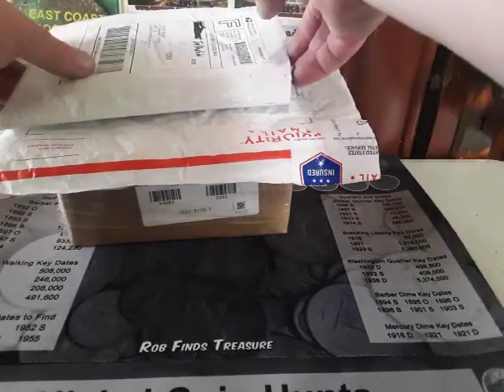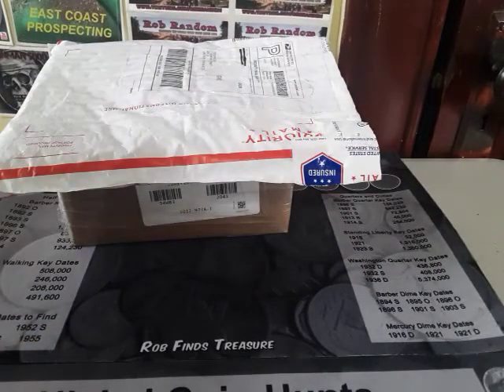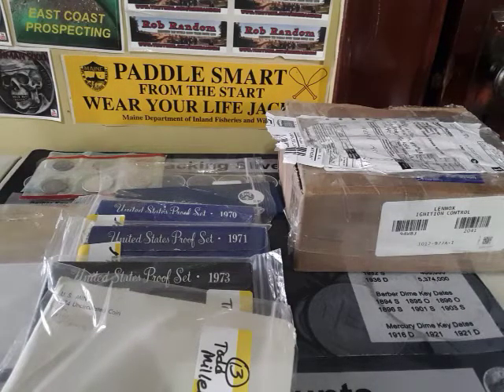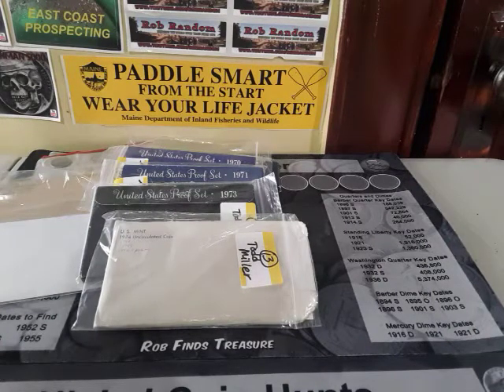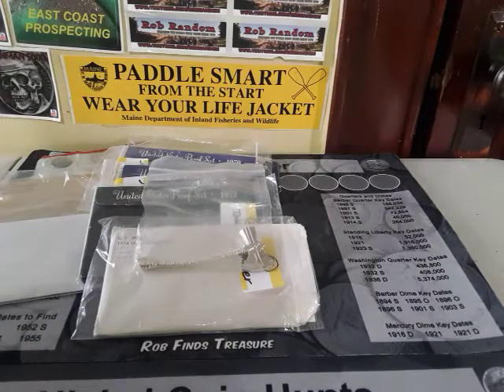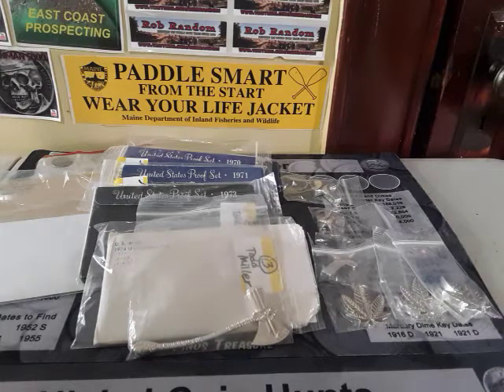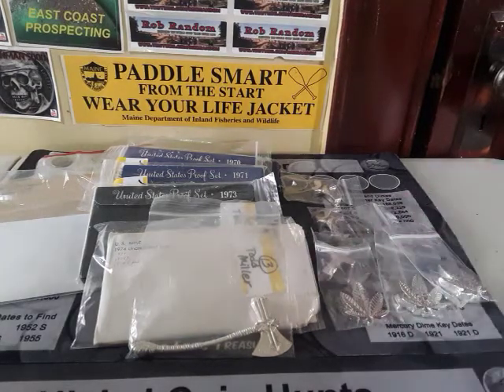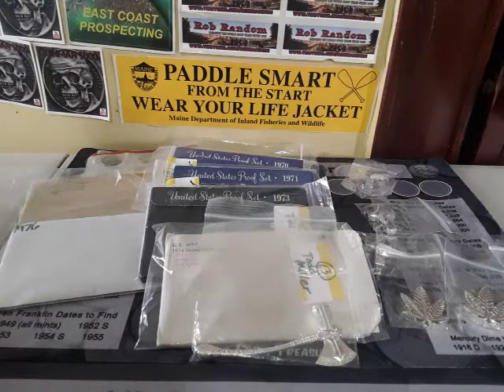mint sets & Silver proof set's and amazing Silver Art pieces for my collection.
Full Push Metals,  Joe & Diane Durbin & Big Red Bullion